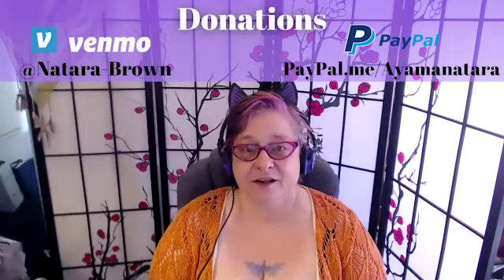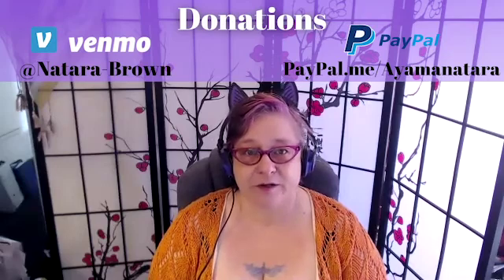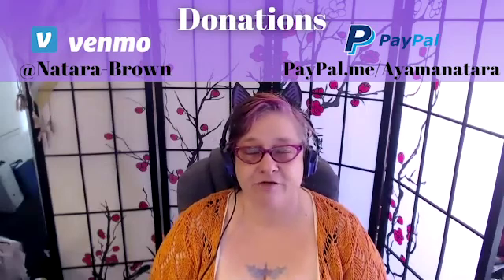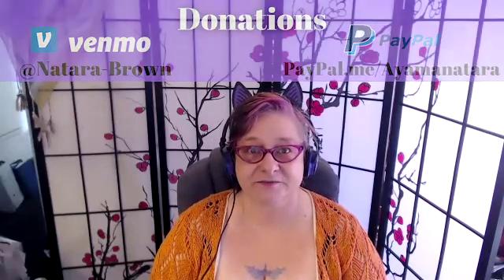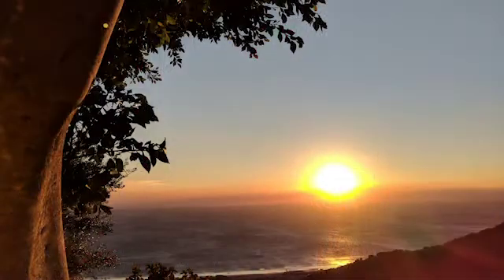Cup Of Coffee (energizing meditation)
Part of Ayamanatara's Online Meditation series

Ayamanatara offers a live online meditation every week on Tuesdays at noon and Thursdays at 7 pm pacific time.